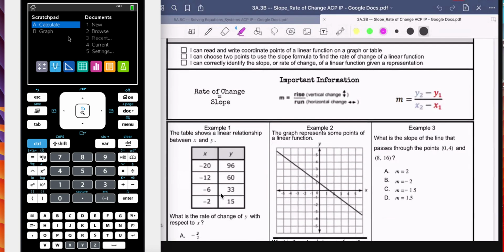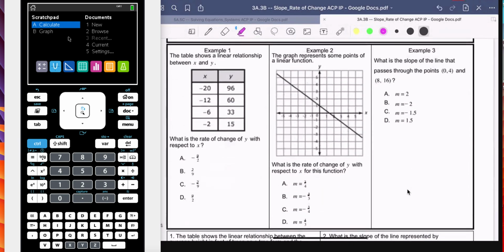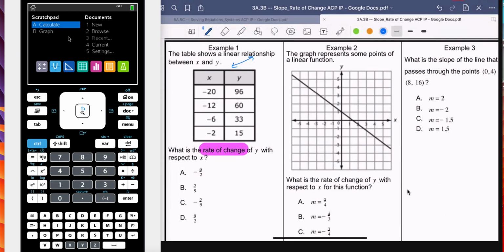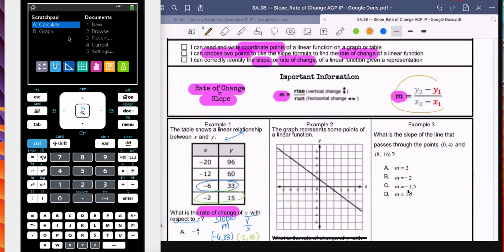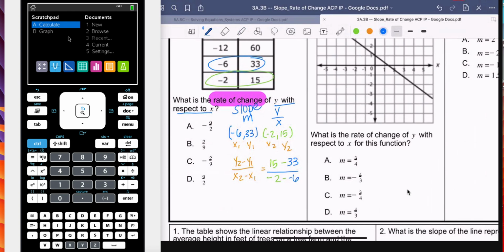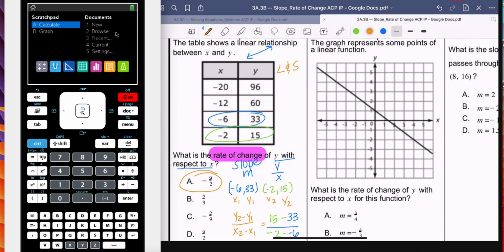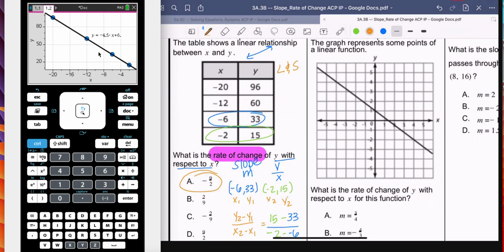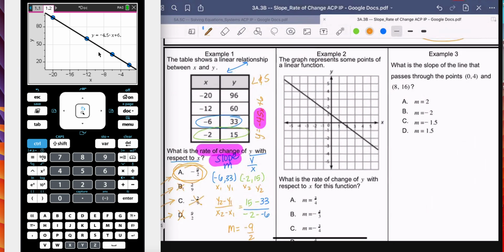ACP 3AB Slope/Rate of Change Review pt 1